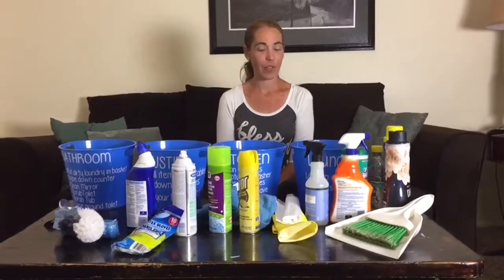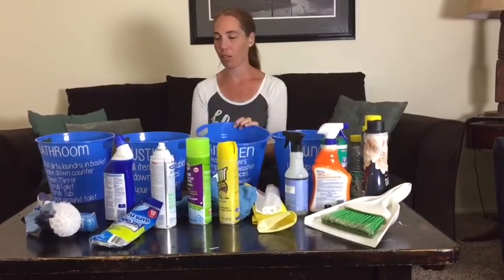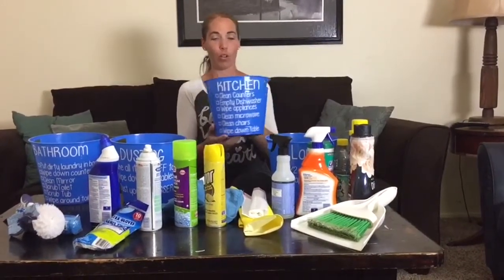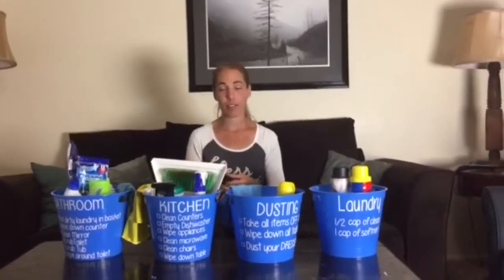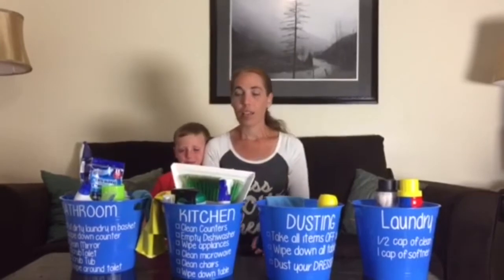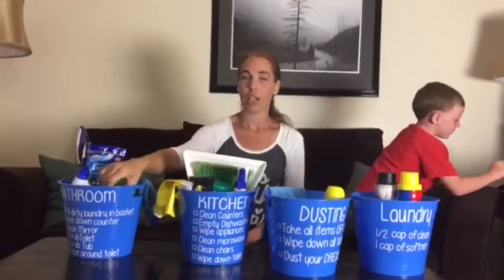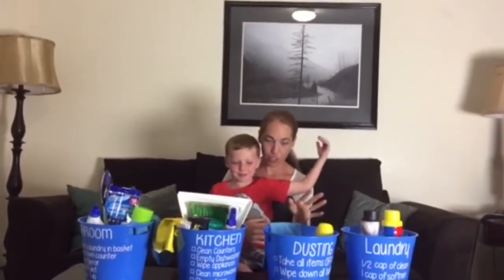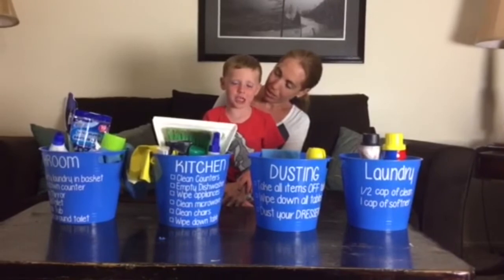Ultimate Cleaning Hack...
Help your kids better understand cleaning... Ultimate cleaning hack.

If you like podcasts click your favorites place to listen to The Youngblood Life podcast here ➡️